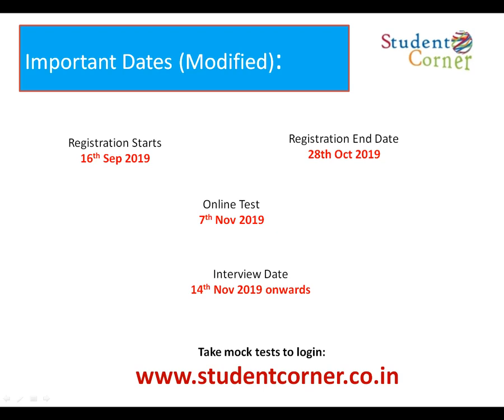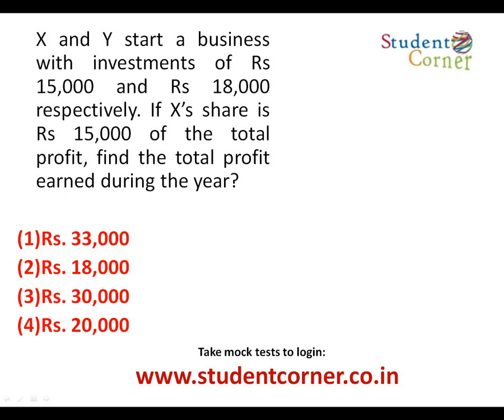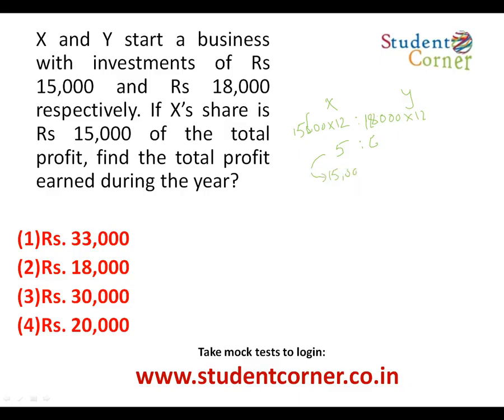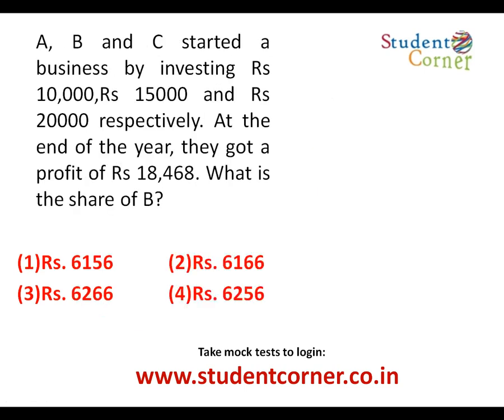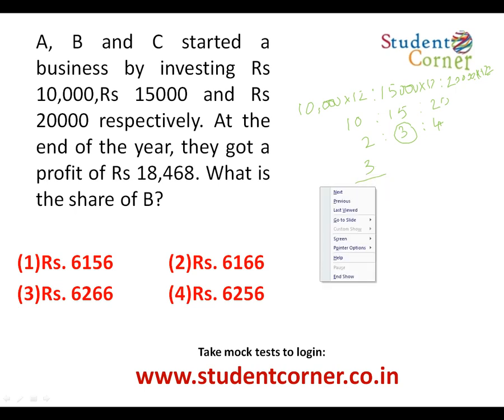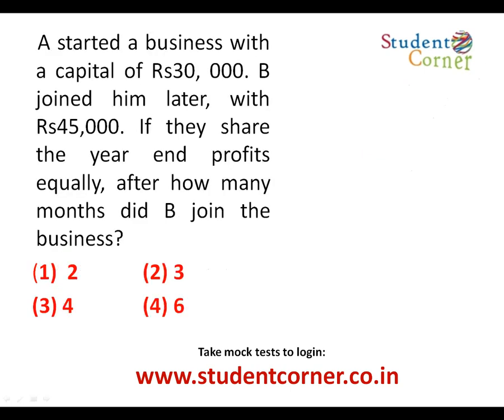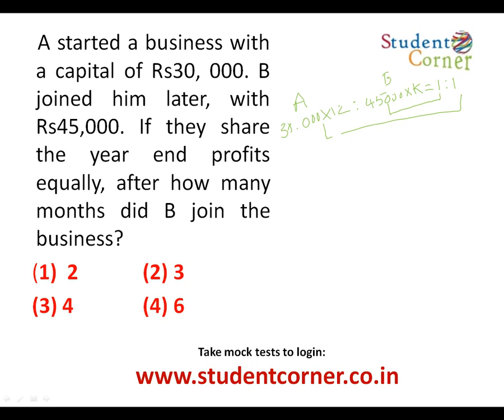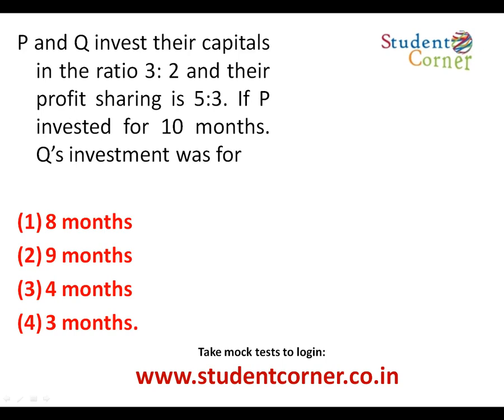TCS Smart Hiring for BSc and BCA - PATNERSHIP